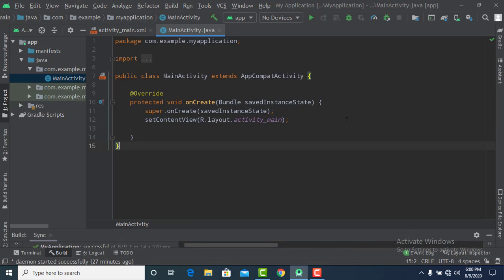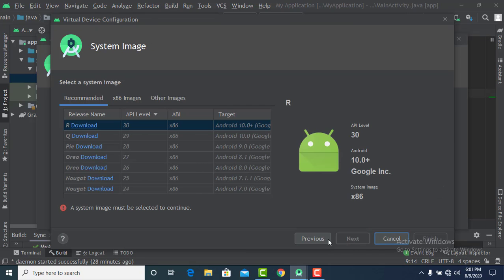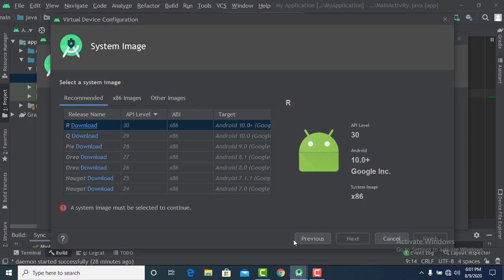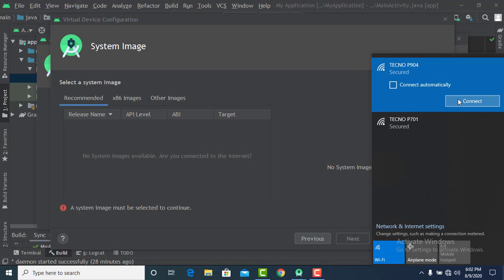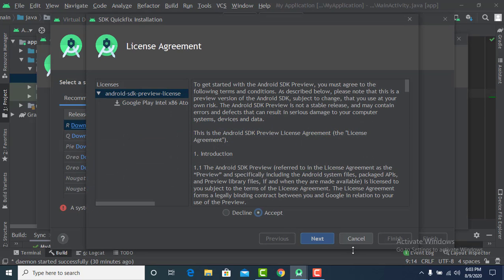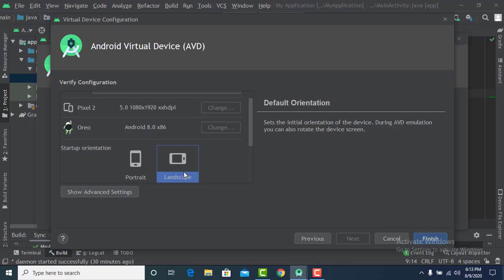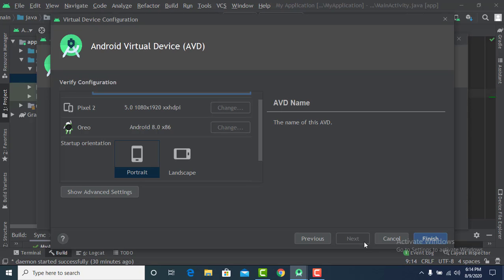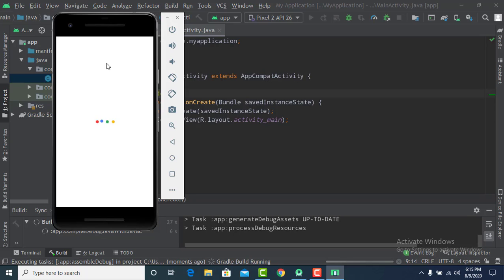HowTo Install Emulator In Android Studio